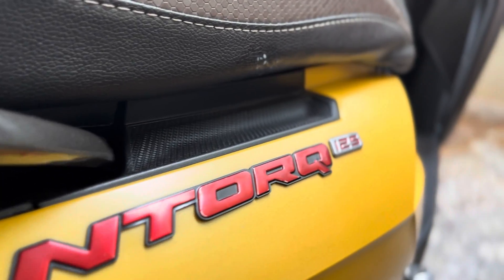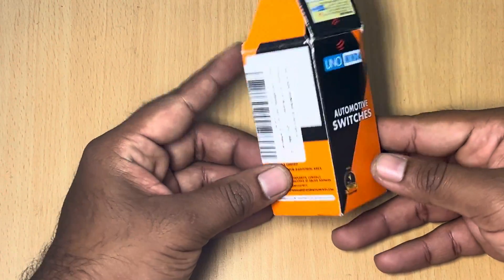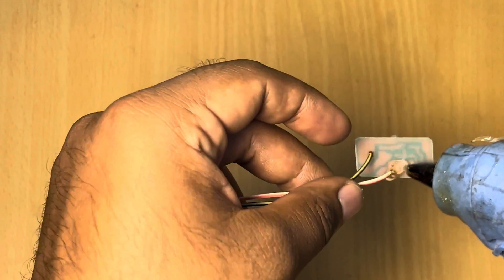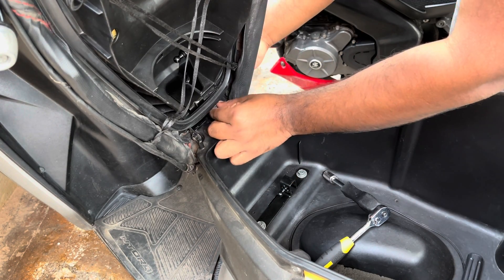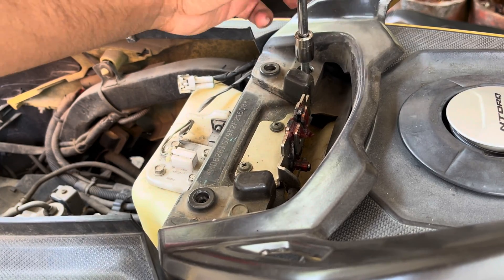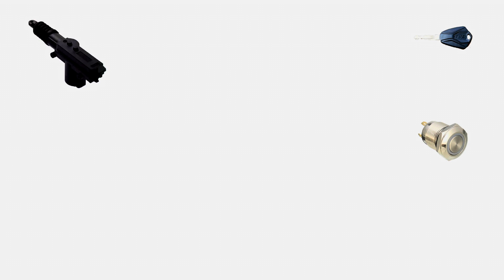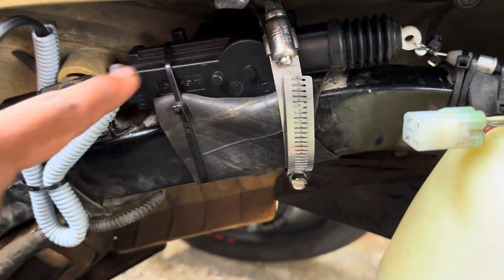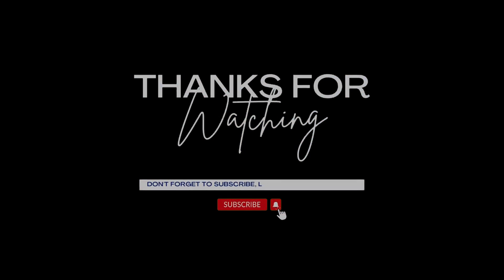Automatic Boot & Fuel Tank Open With Safety Features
In this video, let's see how to install automatic seat opener and also fuel cap opener with safety features.
If your tank cap is open, the engine cuts off and doesn't allow the rider to start the bike until the cap is closed.

Purchase links for the components used to make this system:

1. Minda Electronic Flasher
3. Actuator Motor
4. 12mm Momentary Switch
5. Drill Machine Used